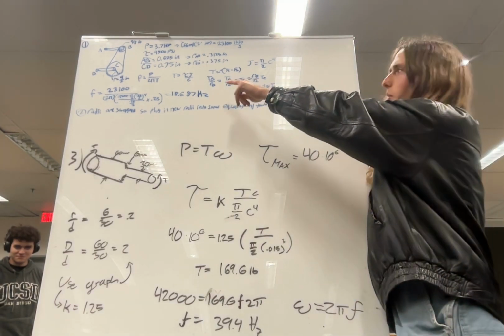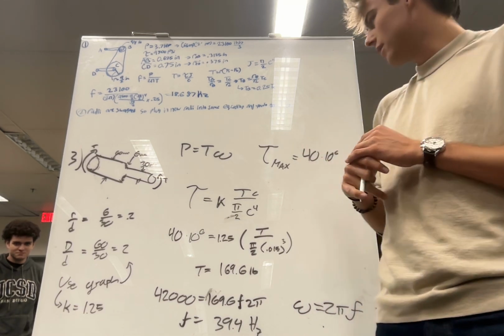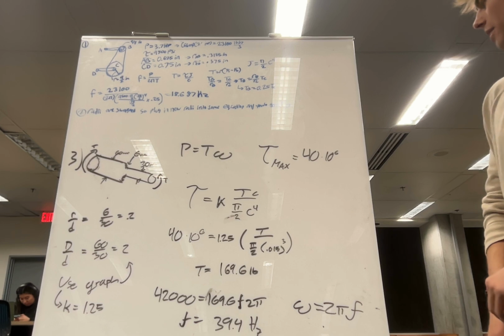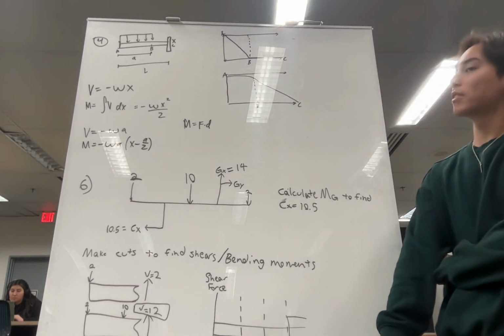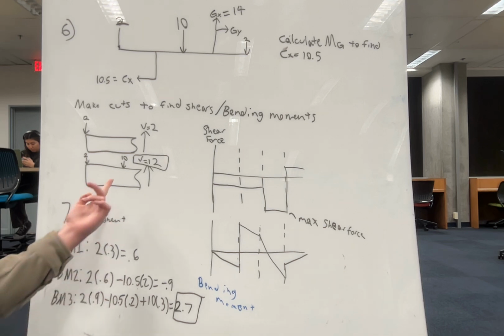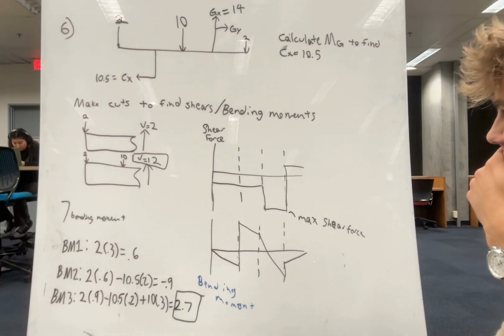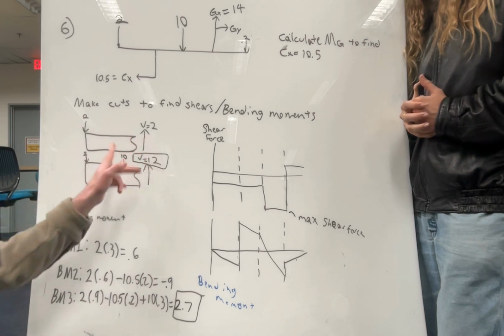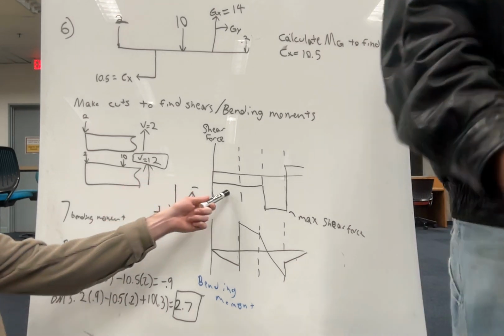Mae131a Hw5 Video